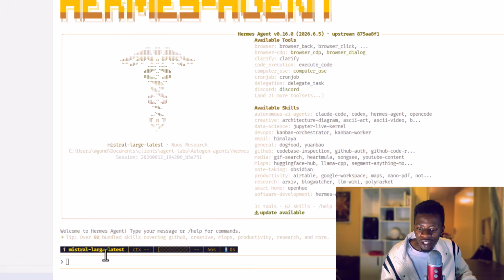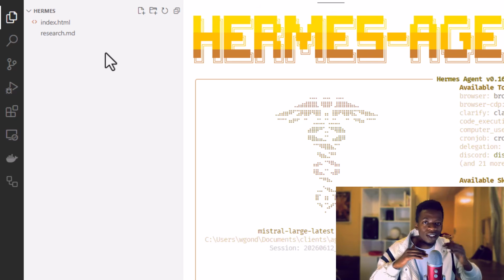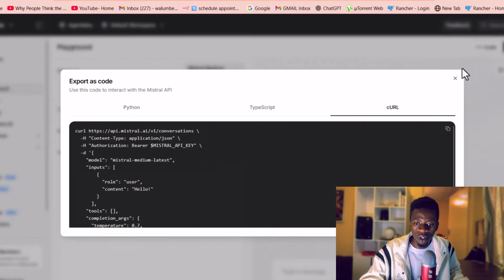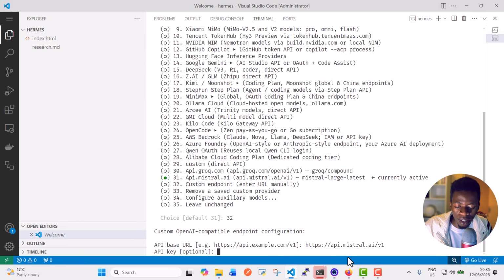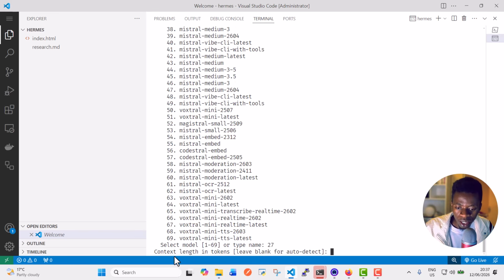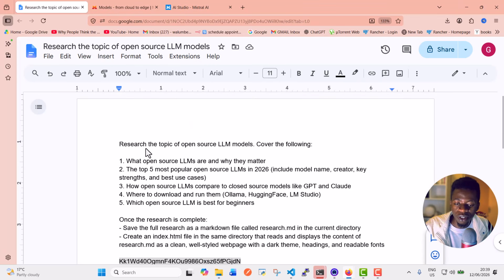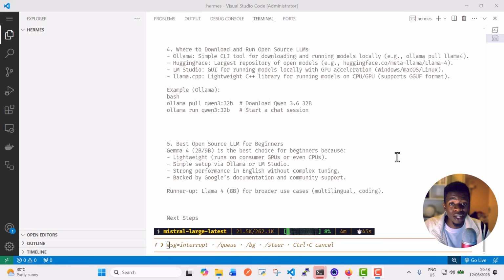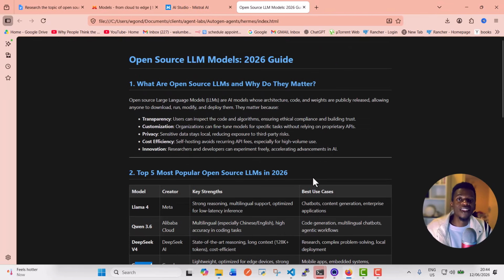Stop Paying for AI Agents — Use Hermes + Mistral for FREE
I wanted to run Hermes AI agent completely free. No paid plans,
no credit card, no cloud bills. So I tested NVIDIA NIM, Groq,
and Gemini free tiers — then landed on Mistral. In this video
I walk you through the exact setup so you can run a fully
working Hermes AI agent for free too.